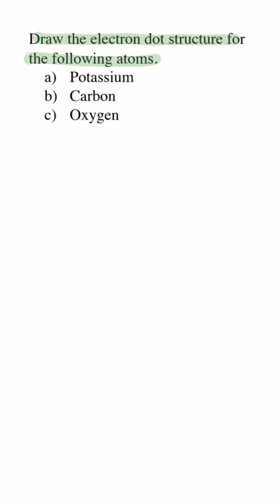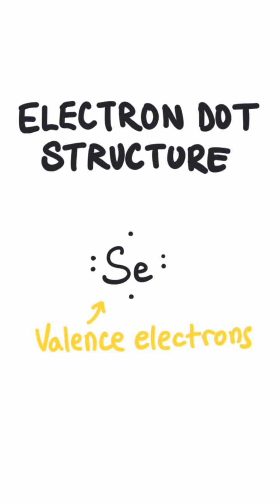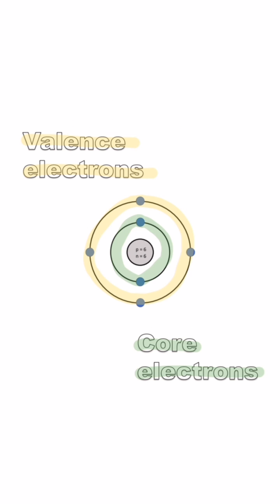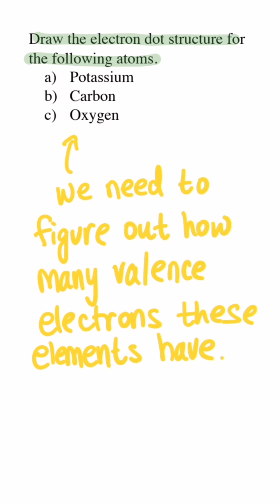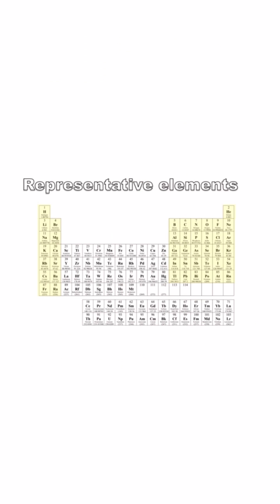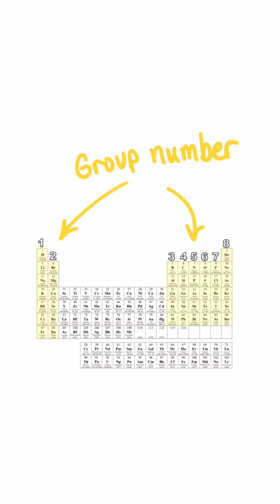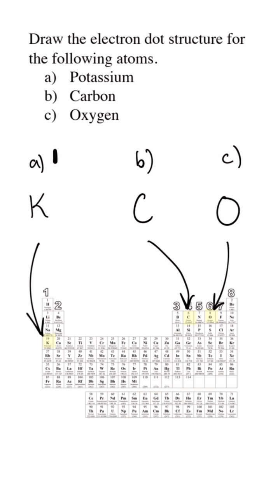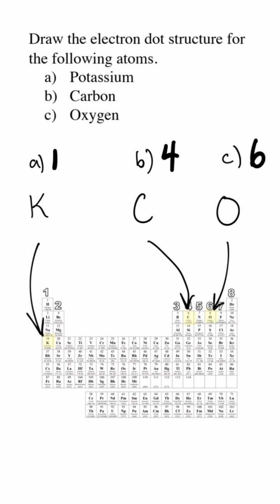How to Draw Electron Dot Structures